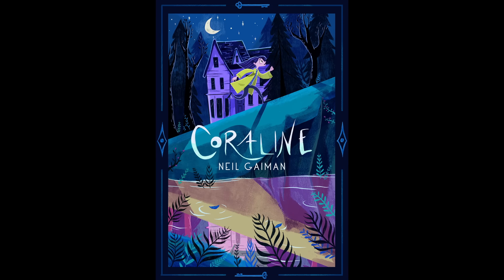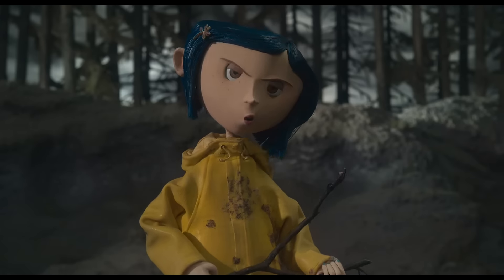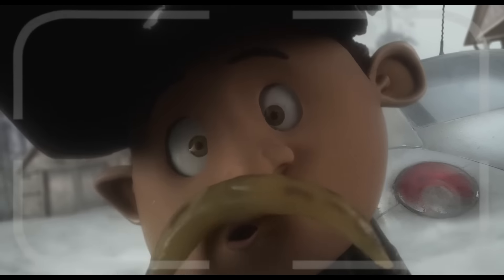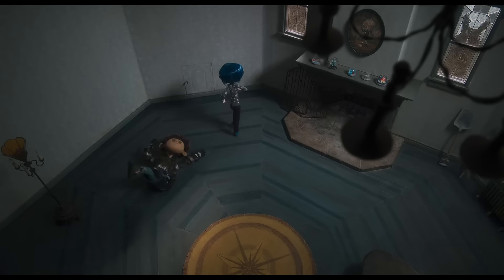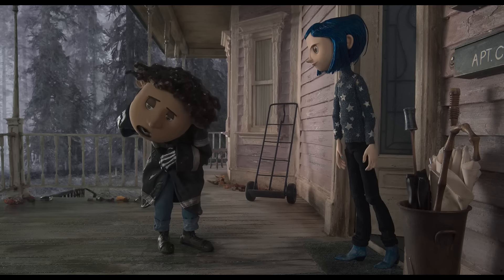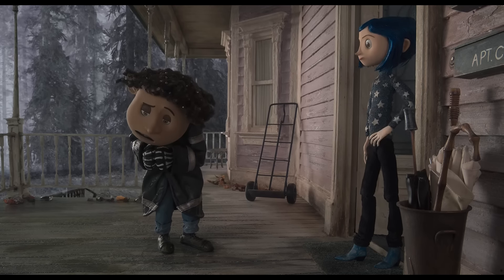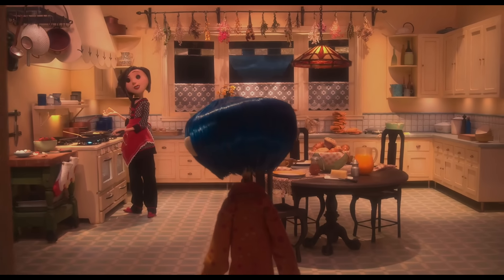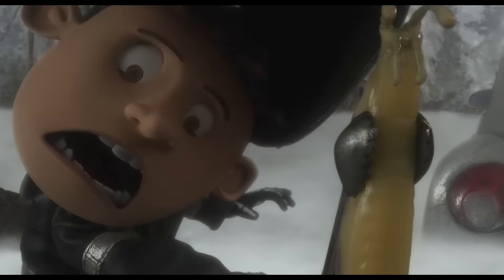CORALINE | what's up with Wybie?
Or else try it out for free!!

Wybie Lovat is a character from the movie Coraline and I wanted to make an analysis videoessay to talk about why he works in the movie, the meaning he adds, and some of his depth

TIMESTAMPS
00:00 Intro
01:24 Adaptation
06:29 where the secret well?
08:12 Meaning
14:58 Ending

MUSIC
City Girl - Palette
Calme - Ever So Blue
Nymano - I wish I could Sleep
Kupla - Under The Bridge
Alan Ellis - Sea Terms